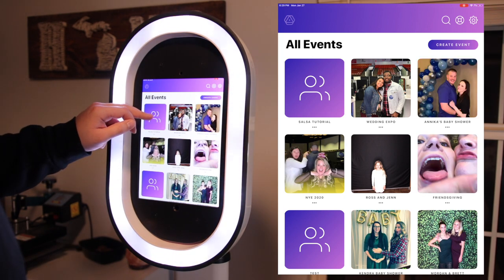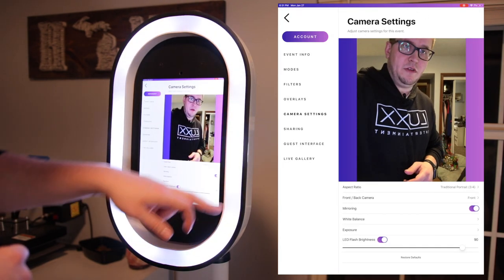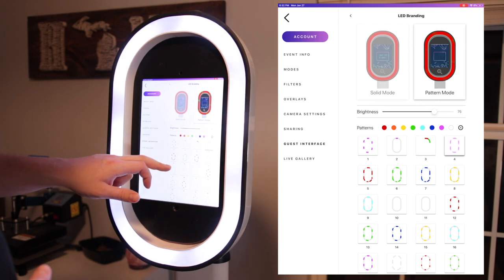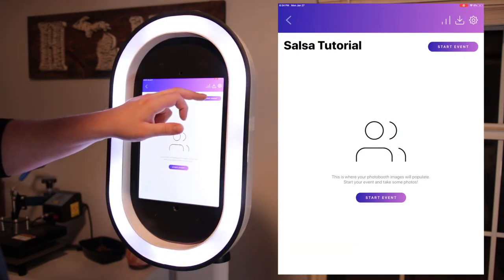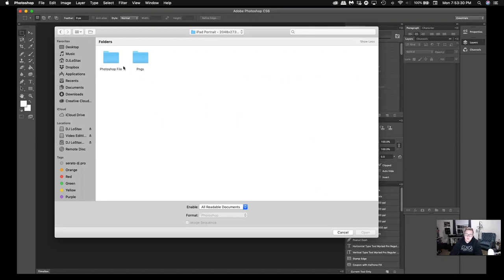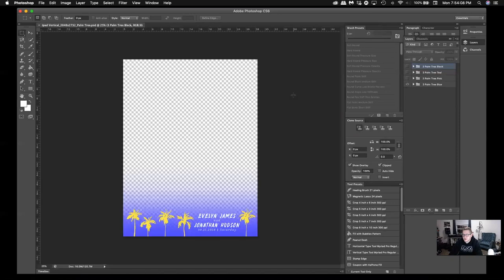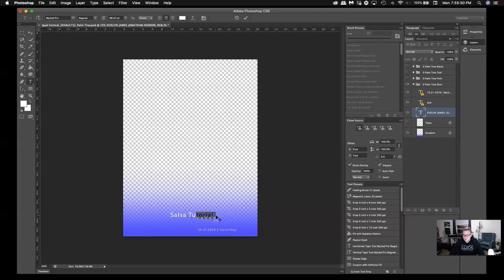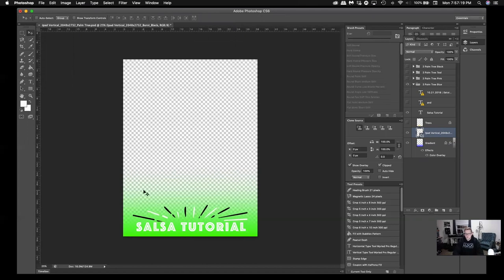Salsa App Tutorial | Custom Overlays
This video is about Salsa App Tutorial | Custom Overlays